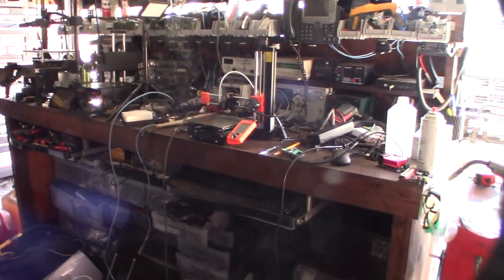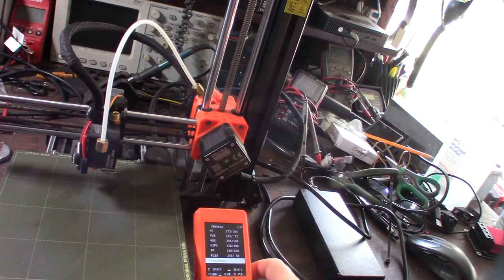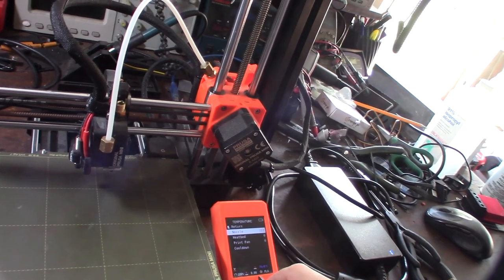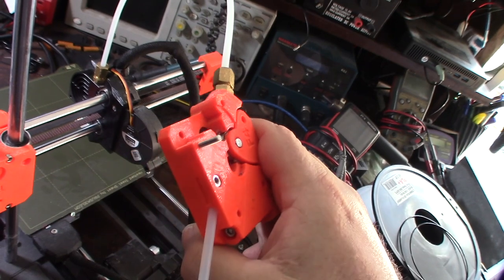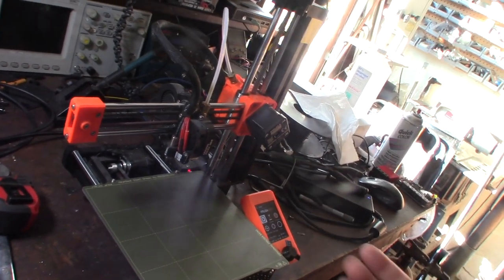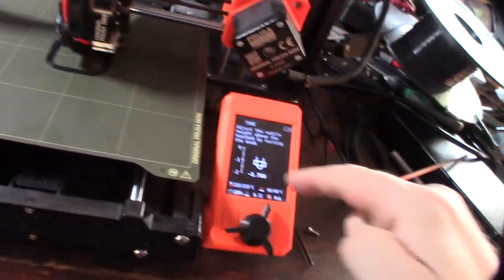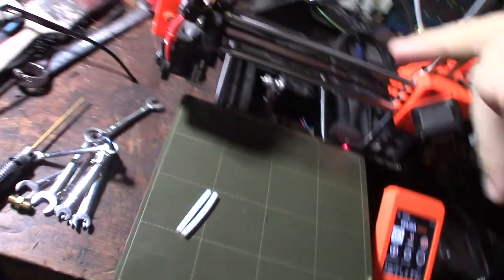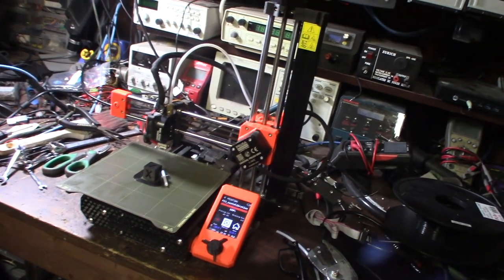Prusa Mini+ Filament Jam under extrusion troubleshooting repair Mini Jamming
I'm sure I'm going to upset some Prusa People. I fix 3D printers so I have a unbiased opinion. The problem with this printer was the internal extruder PTFE tube was not adjusted correctly causing jamming and under extrusion. There was also filament jammed into the PTFE tube preventing new filament from being loaded. I feel like this printer design will be a constant problem. It has a single drive extruder that easily cut into filament. The filament auto load and unload with be a guaranteed headache.  Right now everything is back in working order.
Best entry level 3D printer